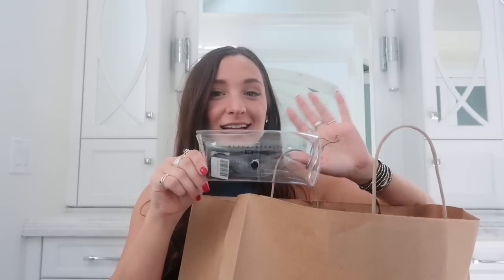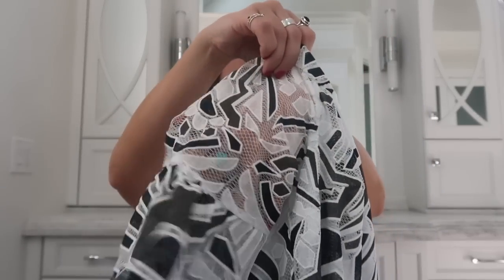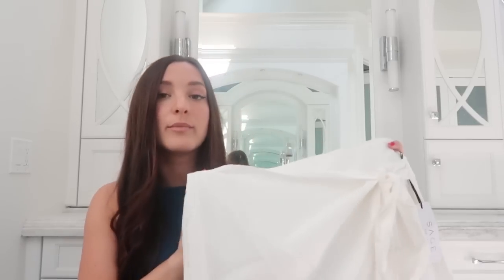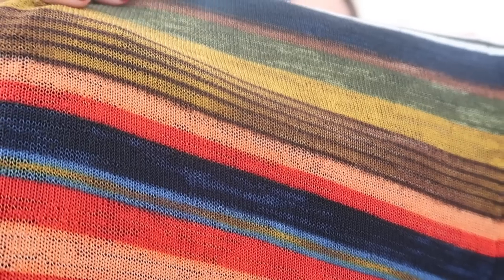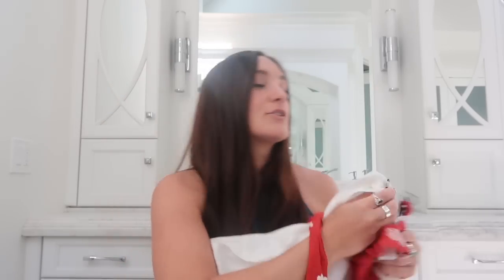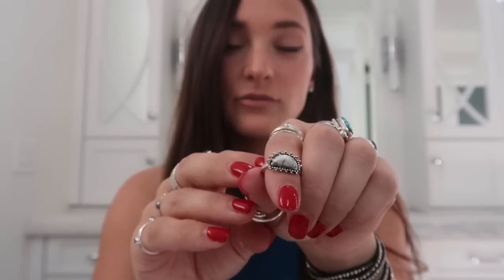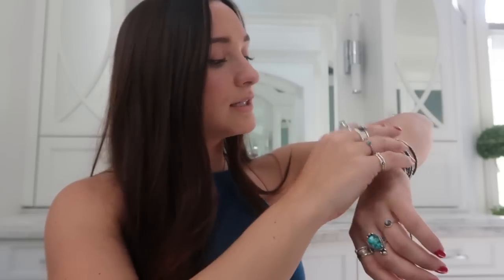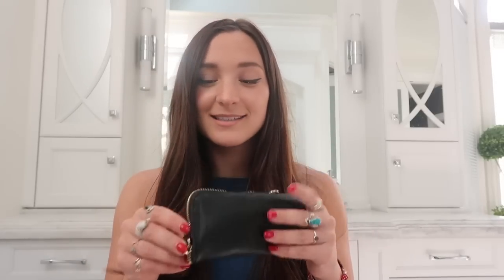LUDOVICA TRY ON HAUL :: SHOP WITH ME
Ludovica :: my favorite boutique to shop at!

OUTFIT::